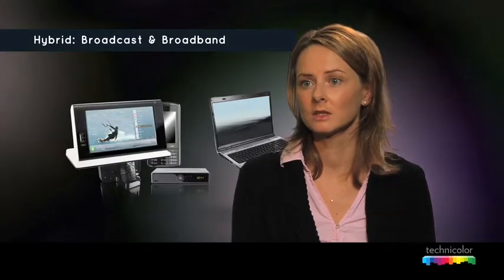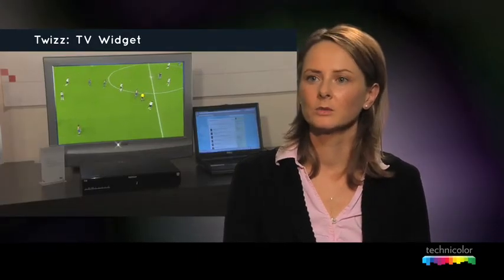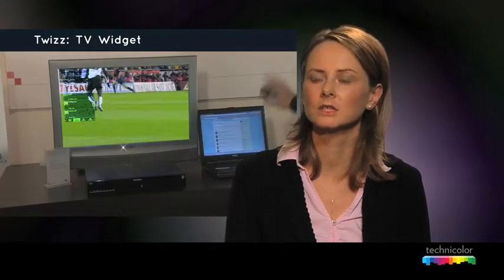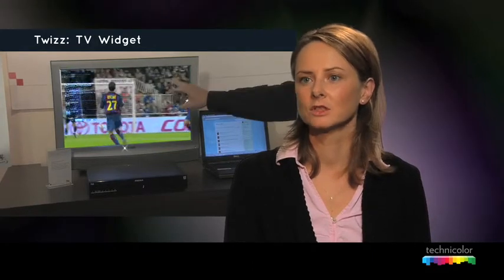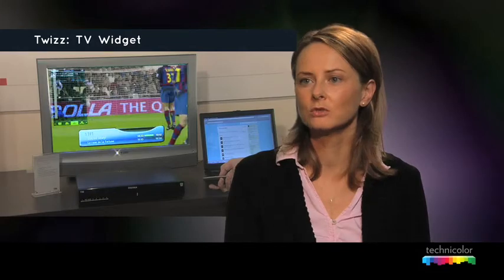Carole LeGoff, Senior Software Product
Carole is Senior Software Product Manager for set-top boxes at Technicolor. Watch the interview to learn more about how she works in close collaboration with Technicolor engineers and sales teams to provide clients with tailored, state-of-the-art STB functionalities.

Carole Le Goff joined Technicolor in January 2007 as Senior Product Manager at Technicolor in Rennes, France. She has been working on software solutions for set-top boxes since June 2008. Prior to joining Technicolor, Carole worked in the semiconductor industry on system-on-chip components in different automotive, payment terminal and set-top box companies